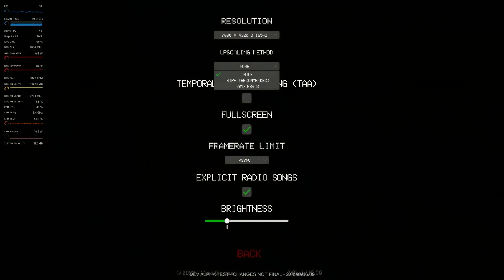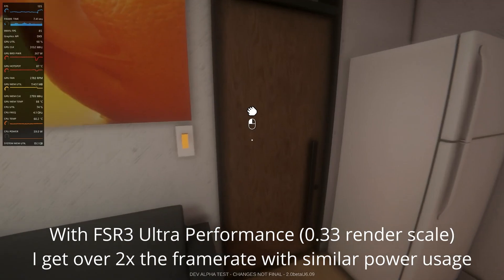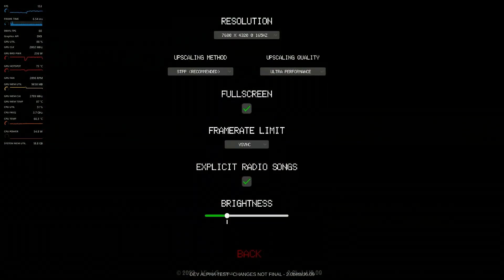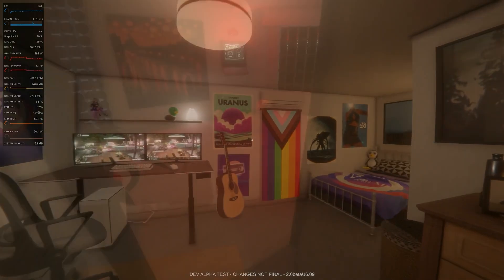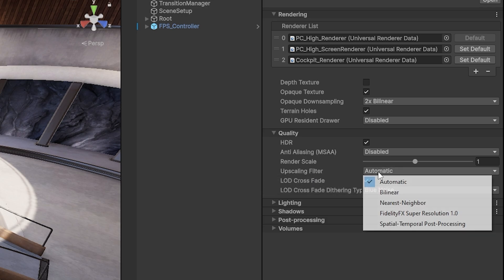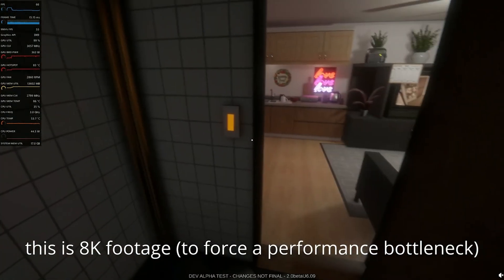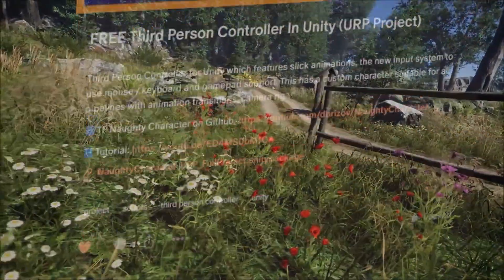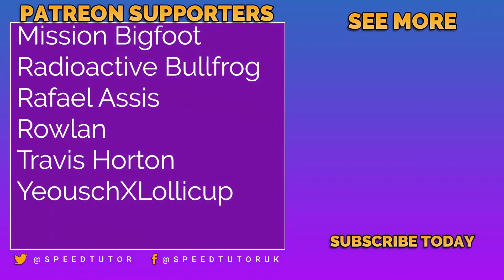What is SPATIAL-TEMPORAL POST PROCESSING? (Unity 6 URP Tutorial)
Spatial-Temporal Post-Processing (STP) is a software-based upscaler that uses spatial and temporal upsampling techniques to produce a high quality, anti-aliased image. This can create big GPU performance optimisations by using lower resolutions and upscaling to create something suitable across all platforms. Including PC, console, mobile and many more. We'll learn about it and how to enable it.